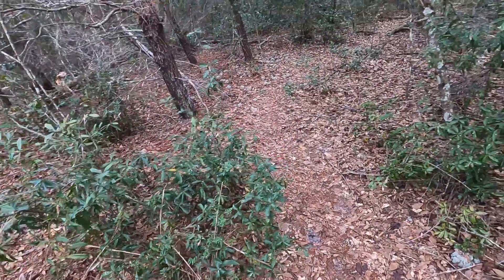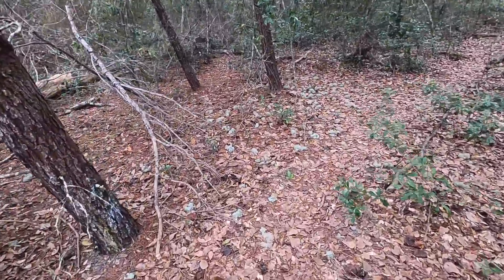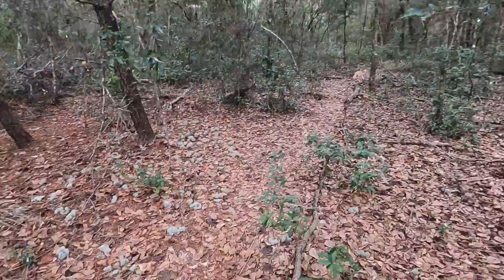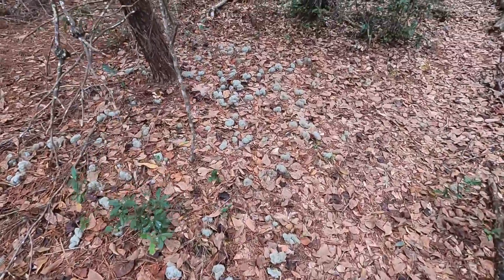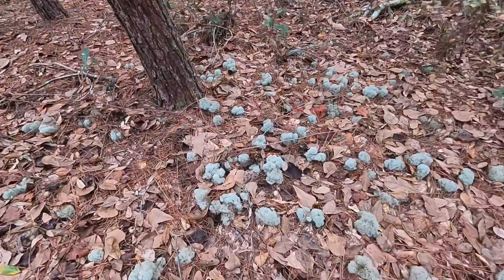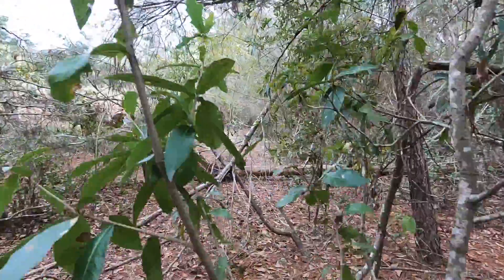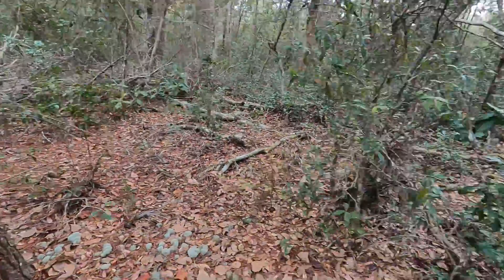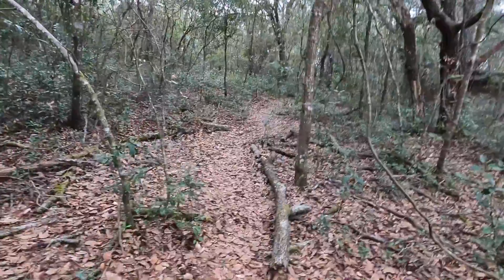Sneaky Pete Trail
The hidden trail from our wetlands up to the farm.